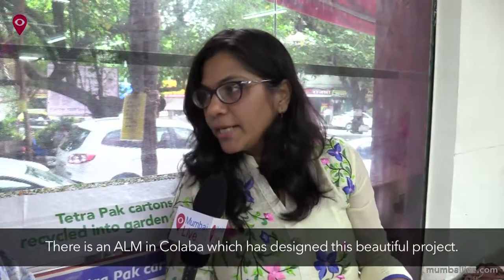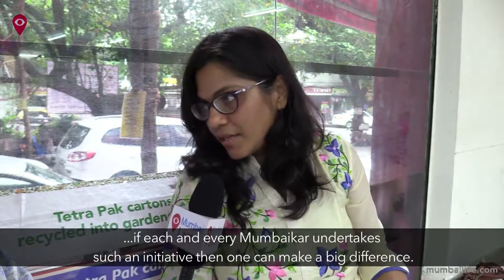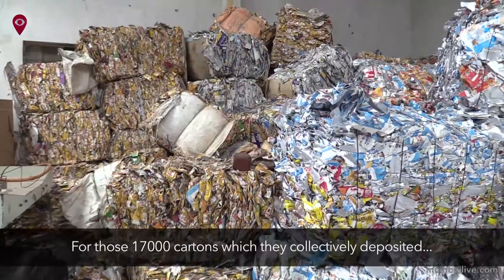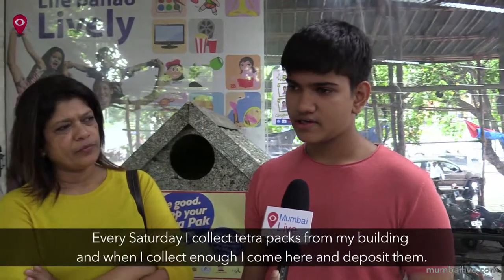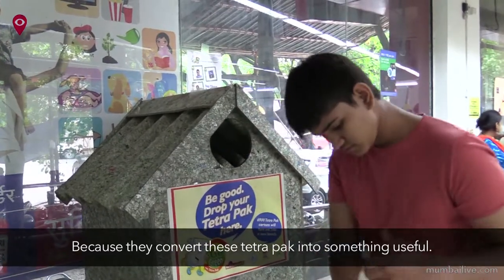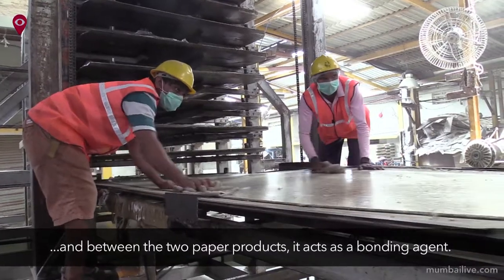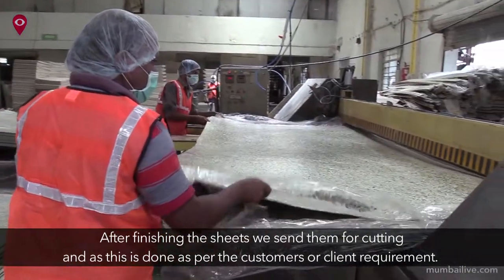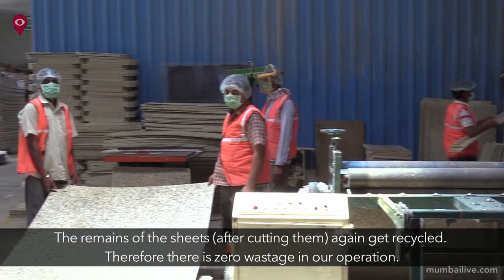Inspiring transformation from Tetra Pak to benches | Environment | Mumbai Live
Benches are made from Tetra pak cartons for public use. An ALM in Colaba which has designed this project. Their initiative called as Green Champion. The factory was established in Palghar with the help of Tetra pak company. They started the production of roofing sheets, garden benches, school benches etc. Tetra pak cartons are 100% recyclable. Watch the video to find out how these are made...?